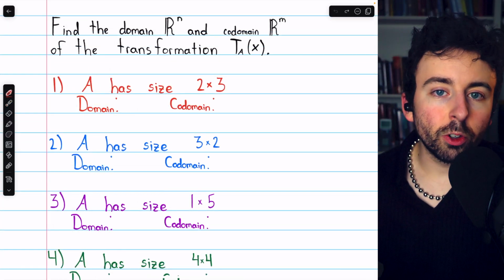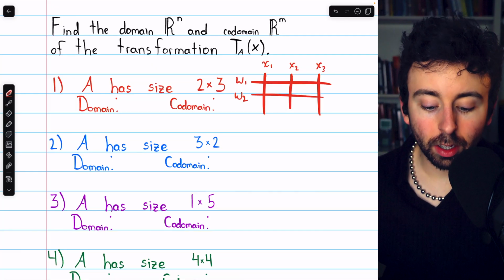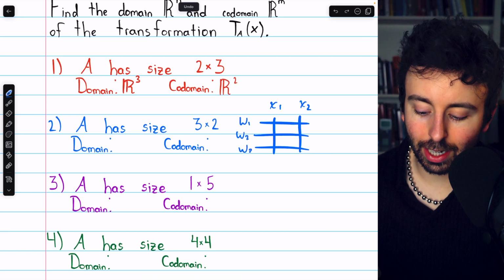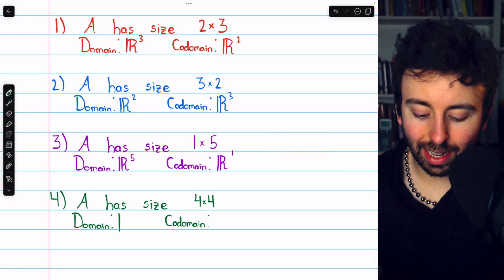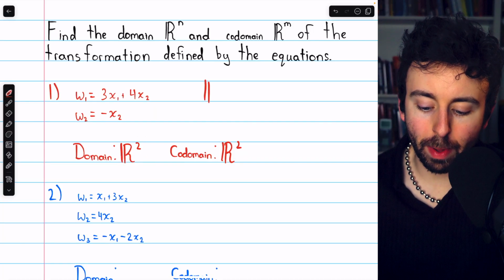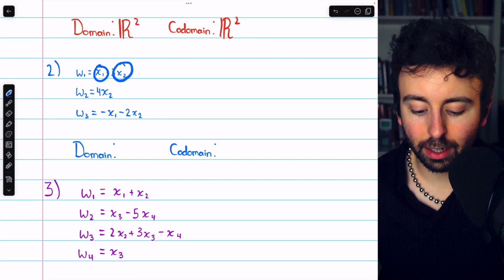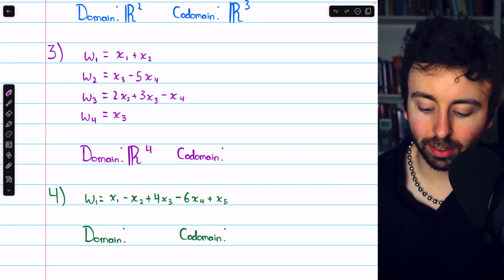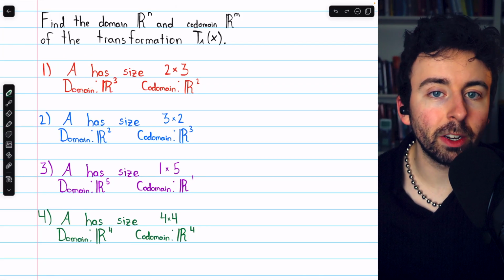Finding Domain and Codomain of Matrix Transformations | Linear Algebra Exercises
We solve eight examples of finding the domain and codomain of a matrix transformation. In the first four problems we are given the size of the standard matrix for the linear transformation, then in the second four problems we are given the transformation equations.

0:00 Intro
0:27 Domain and Codomain given Matrix Size
2:25 Domain and Codomain given Transformation Equations
4:45 Conclusion